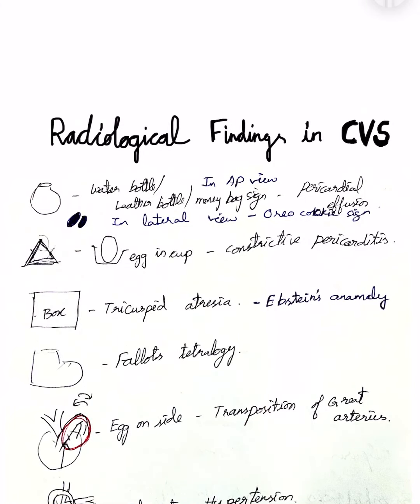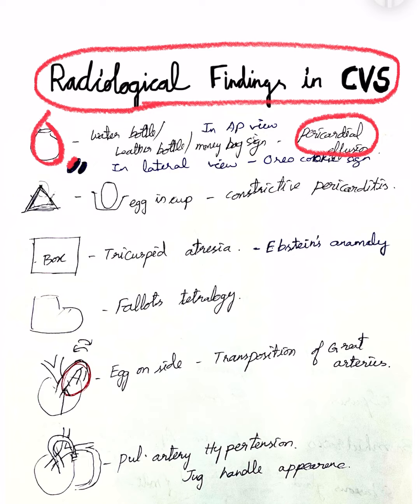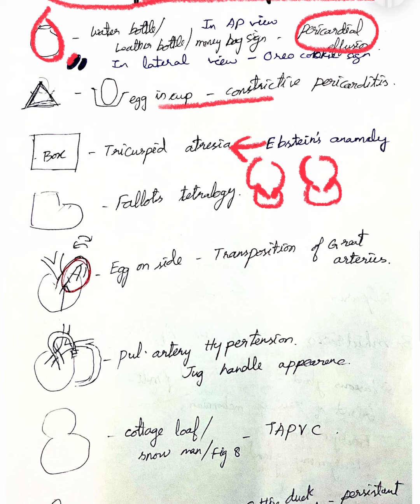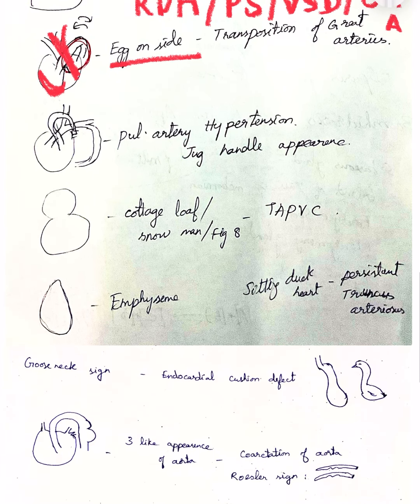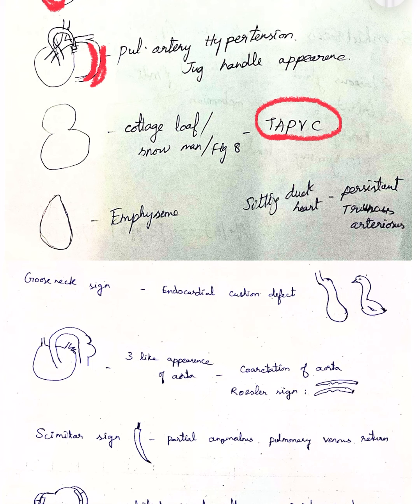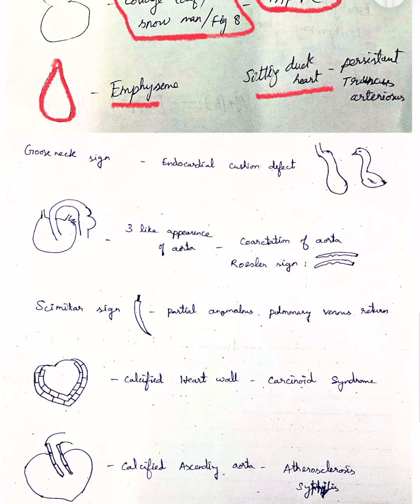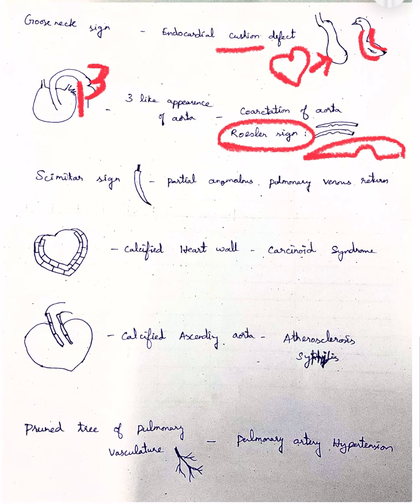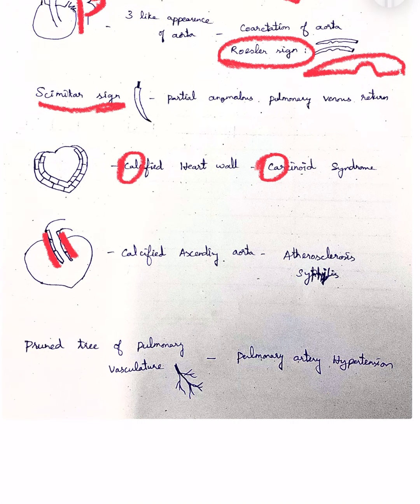🩻 Radiological Findings 🩻 in 🫀Cardiovascular system 🫀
🩻 Radiological Findings 🩻 in 🫀Cardiovascular system 🫀mrb